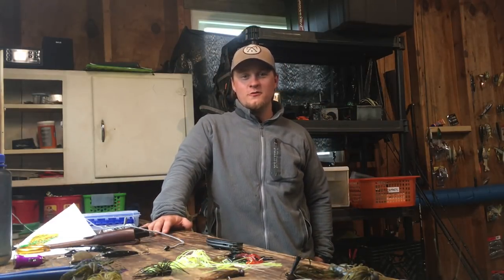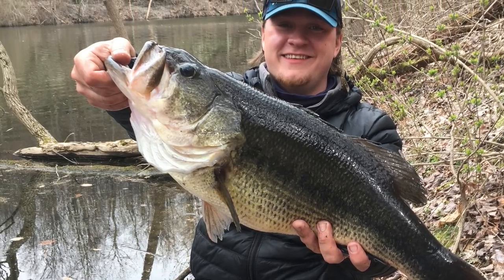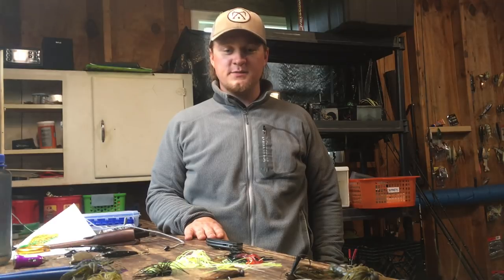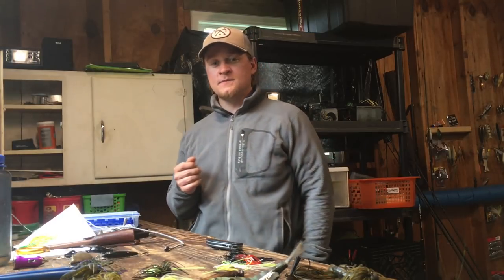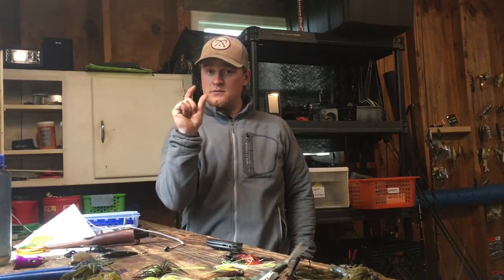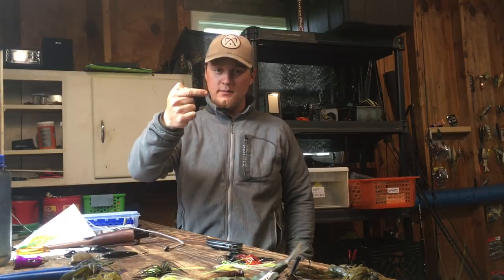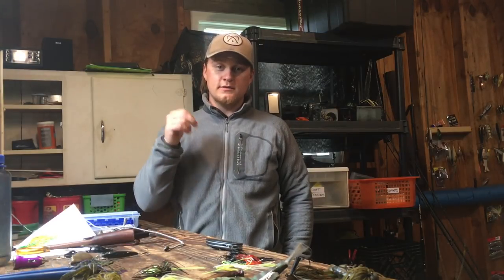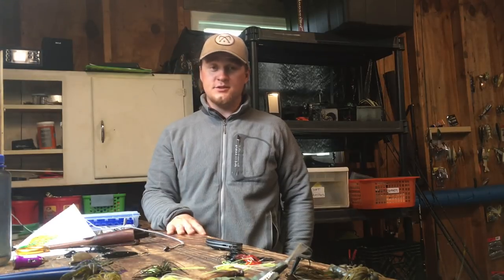How to catch a 10lb Largemouth In OHIO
This is how I caught a ten pound largemouth in Ohio during a tournament from my kayak !